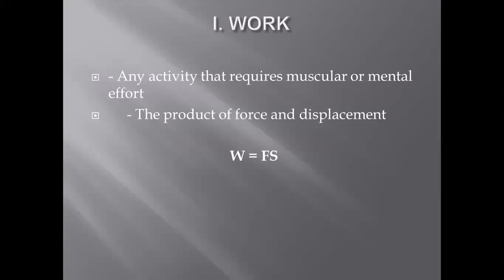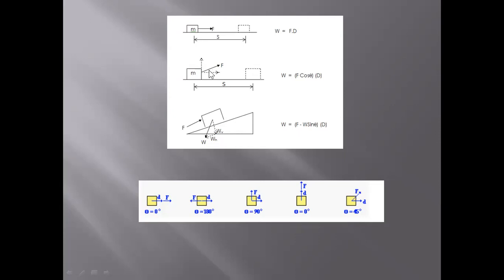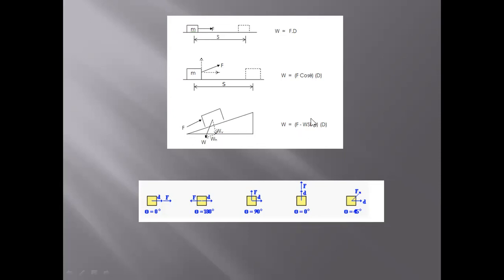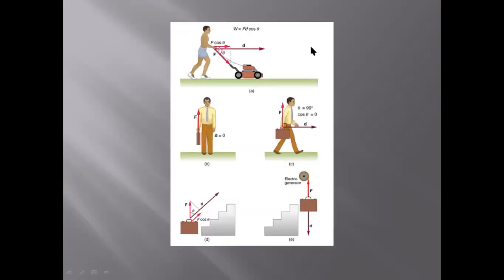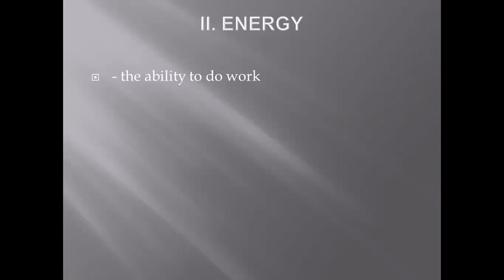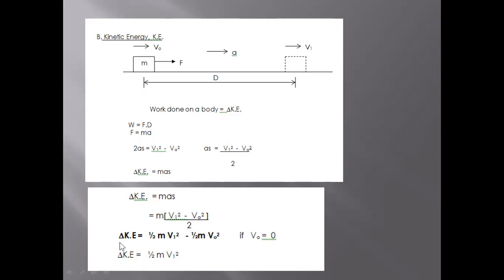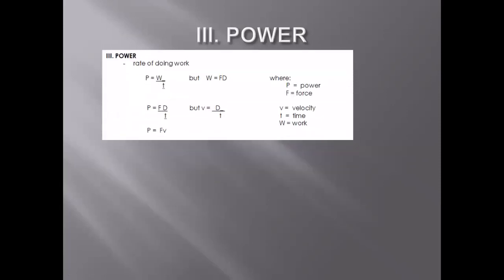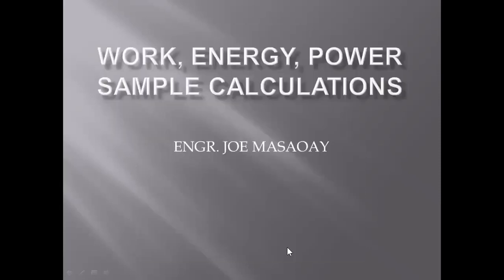WORK, ENERGY, POWER INTRODUCTION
Definition of Work, Energy and Power on Physics